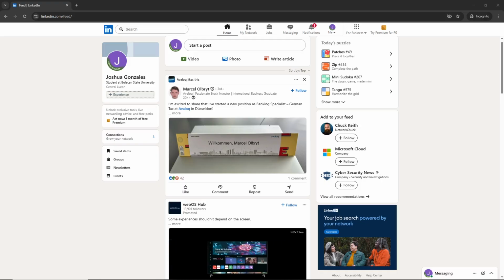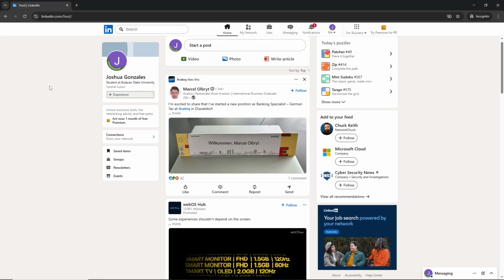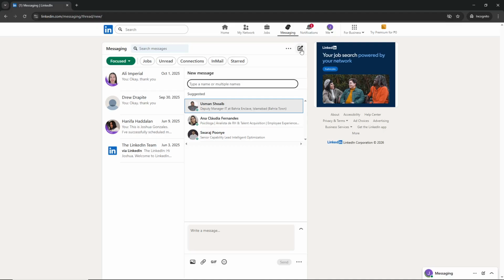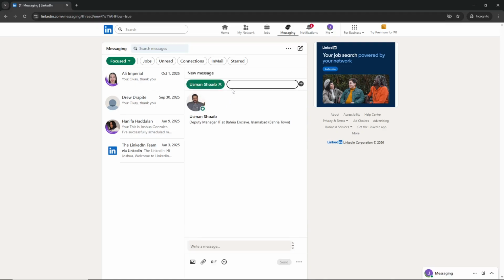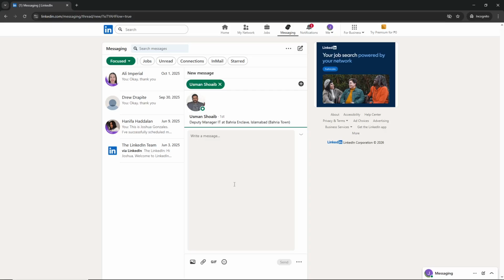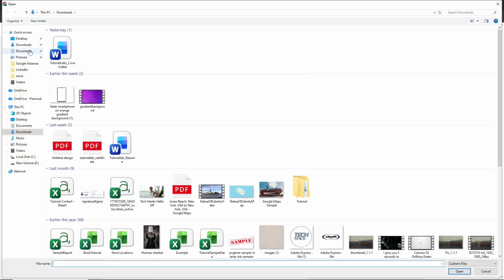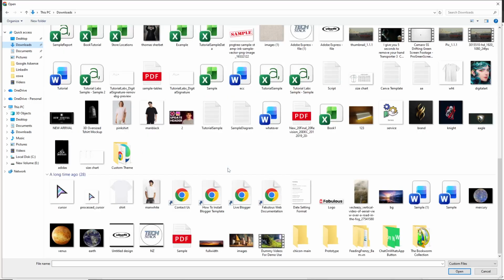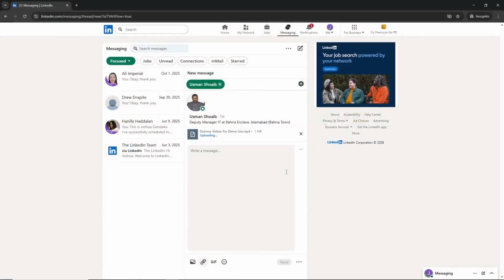How to Send A LinkedIn Video Message (Tutorial 2026)